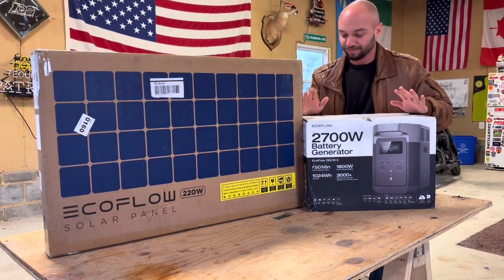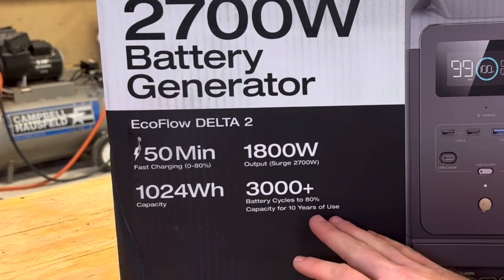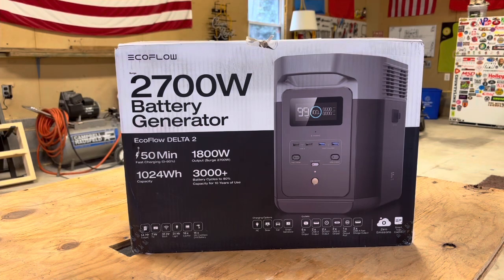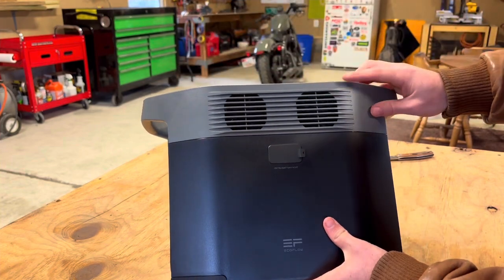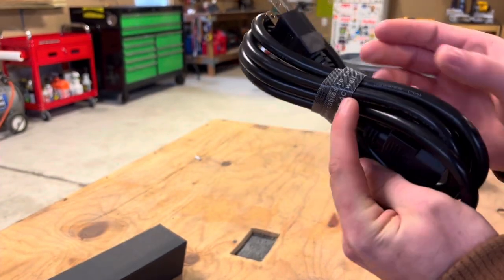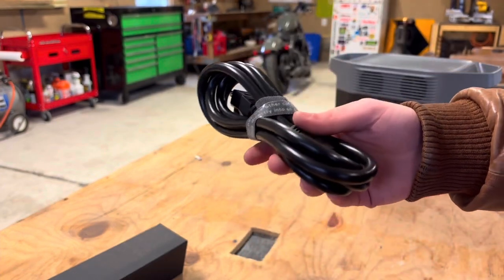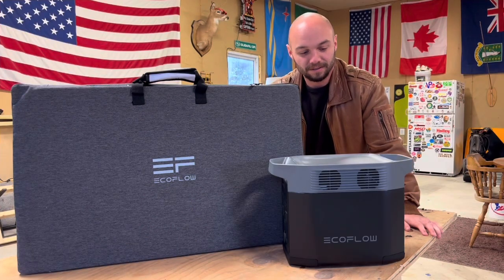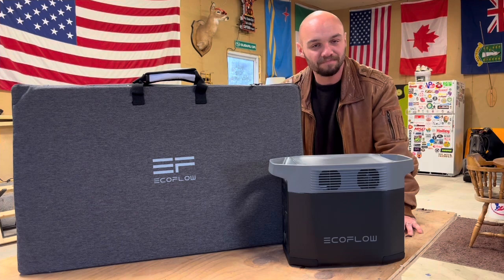EcoFlow Delta 2 Battery Generator and 220 Watt Solar Panel: Unboxing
Initial unboxing of the EcoFlow Delta 2 Battery/Solar generator, along with 220 watt solar panels.

I will make separate videos for installation/setup and a review.

0:00 Intro
0:27 Generator Box Exterior
4:08 What’s in the Box?
9:22 User Manual and Instructions
12:32 Solar Panel Box Exterior
13:35 Solar Panel Contents
15:19 Closing